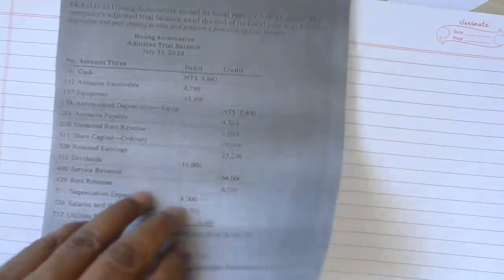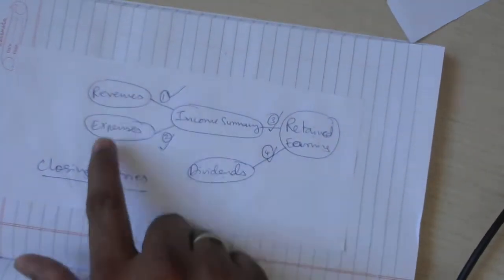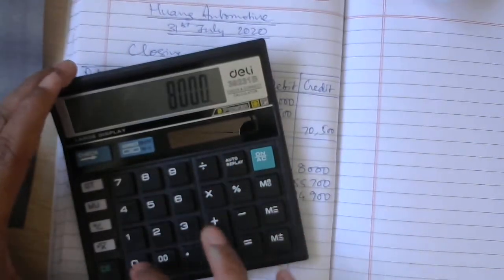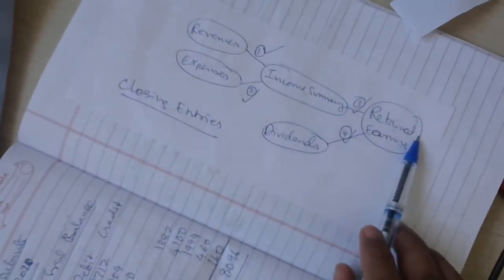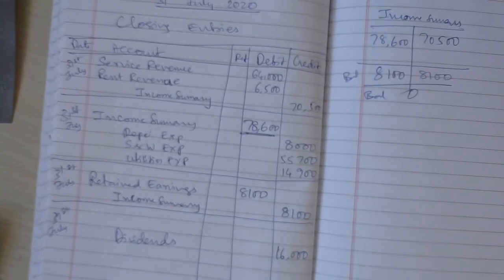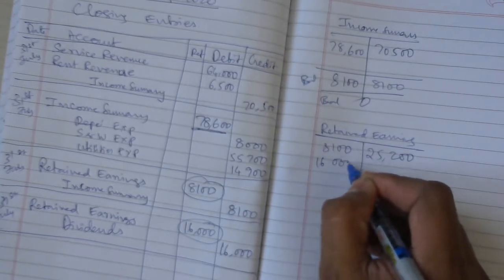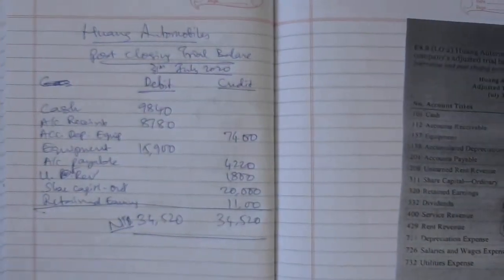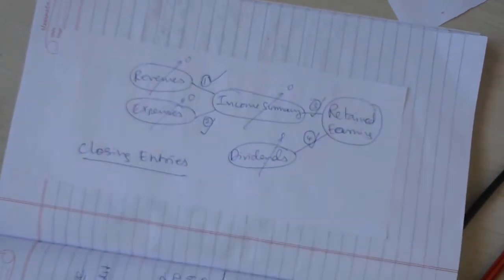L12 Closing Entries and Post Closing Trial Balance - Case: Huang Automotive